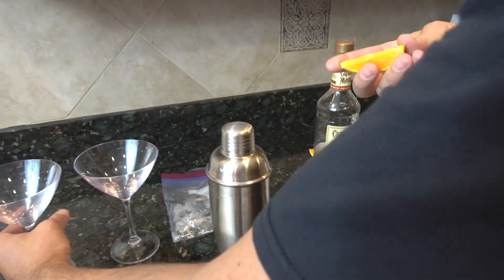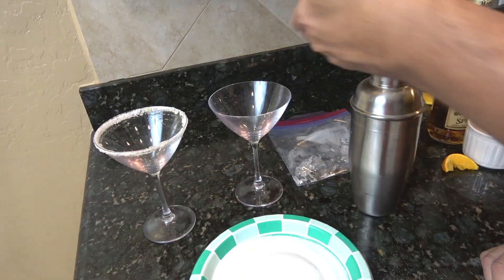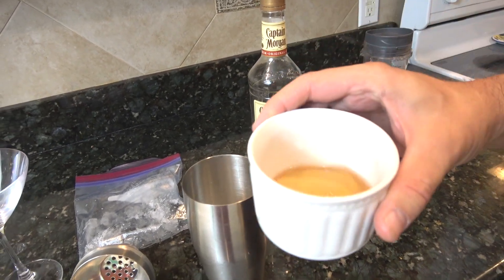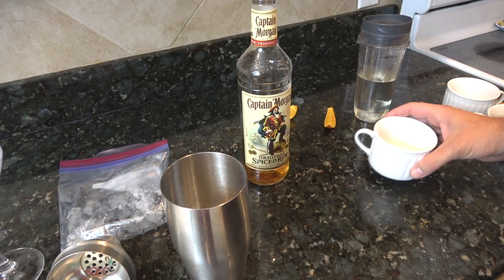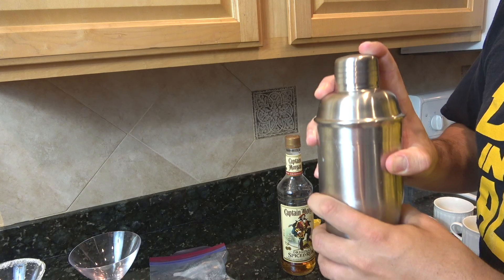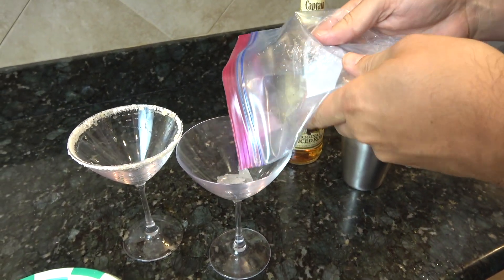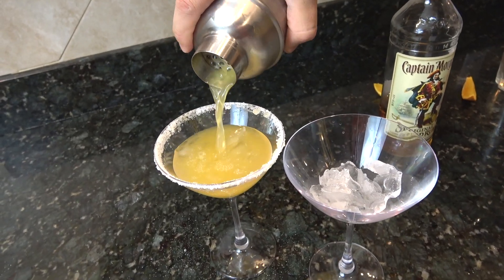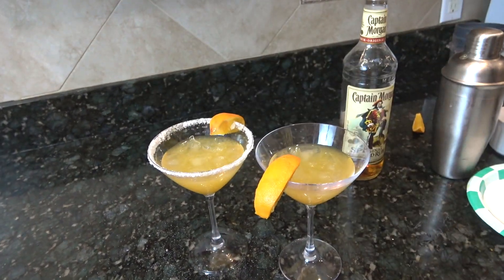Orange Daiquiri: Captain Morgan Cocktails / Drinks (Spiced Rum Cocktails)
How to make an orange daiquiri on the rocks! Using Captain Morgan's spiced rum, fresh squeezed orange juice, and simple syrup, I create a tasty cocktail drink recipe!